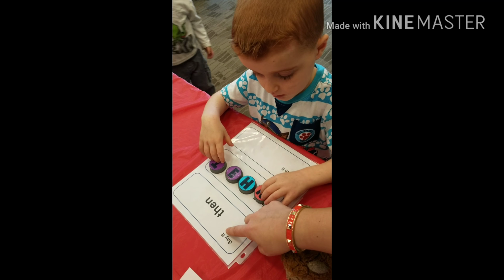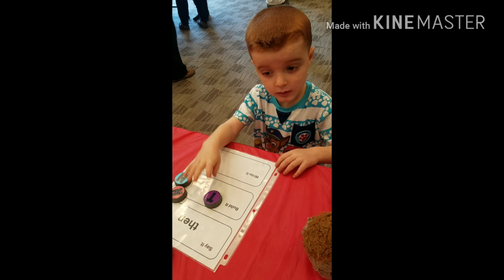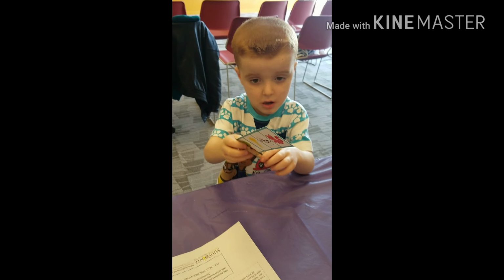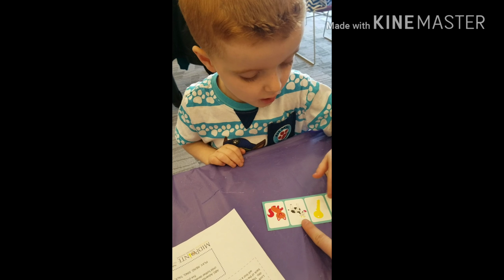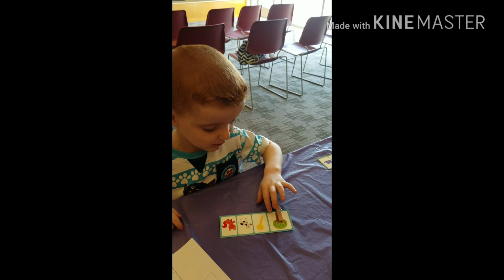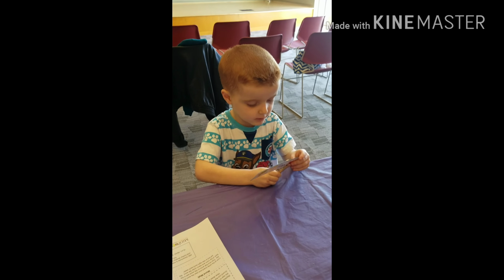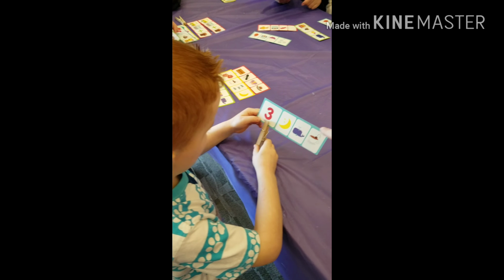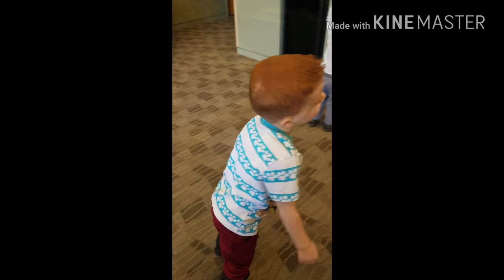Adventures In Homeschooling - ABC Adventures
Library learning time. Taking a class called ABC Adventures. Helps add a little extra school work to his day without him noticing. He picked his own clothes out today too! First time :) This is why we homeschool!